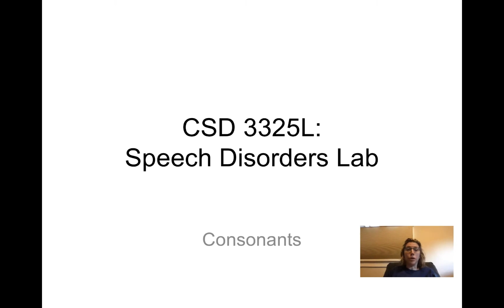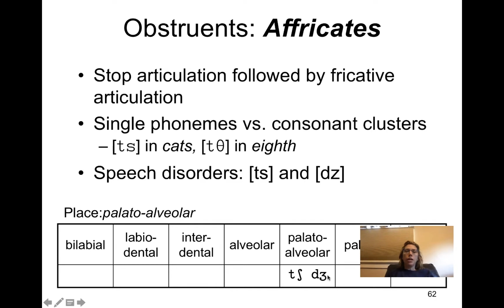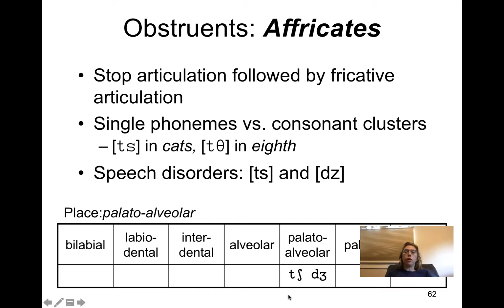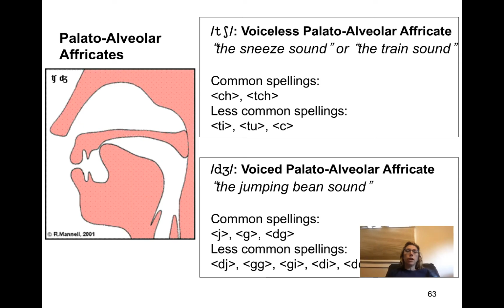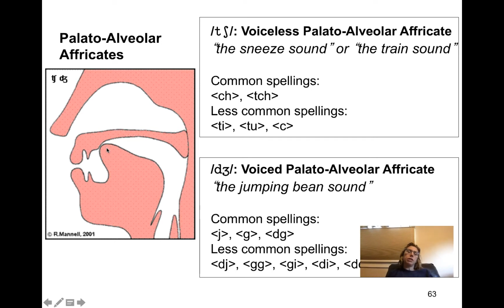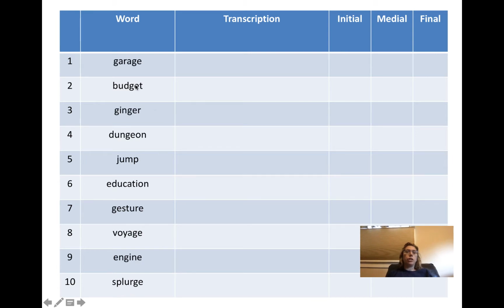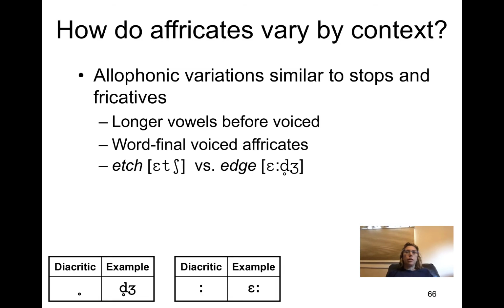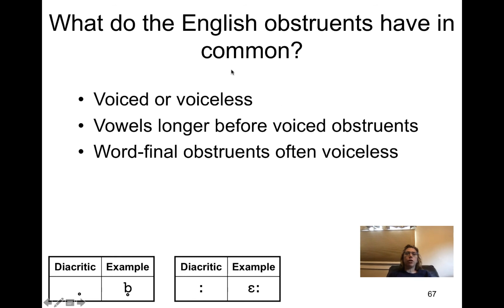CSD3325L Consonants Affricates